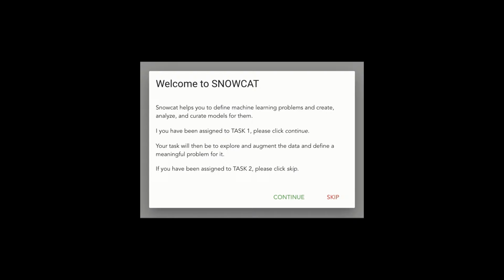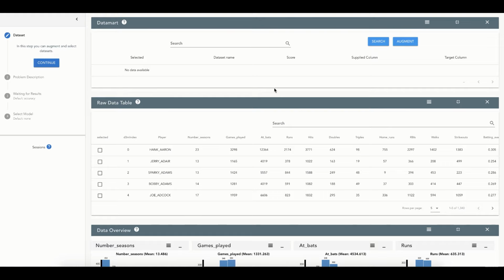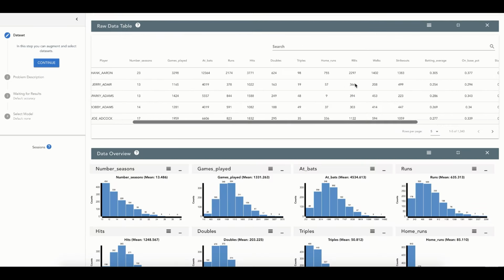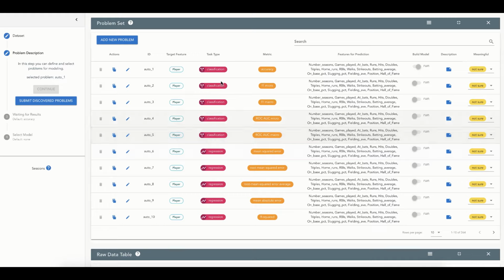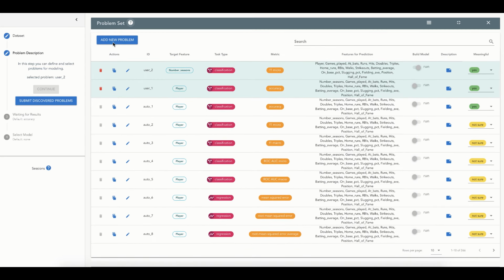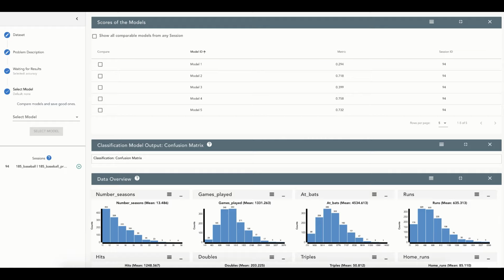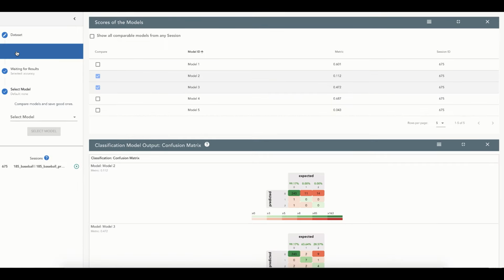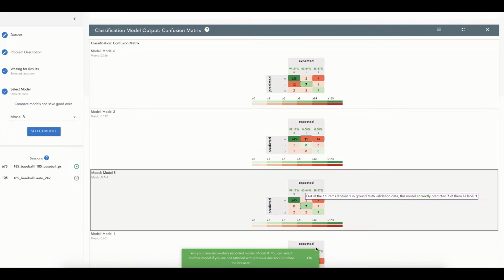Tufts's Snowcat Complete System (New Workflow)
This is tutorial video of Tufts's Snowcat system. Snowcat is a visual analytics systems for automated discovery of models. It is supported under the grant of DARPA D3M project.